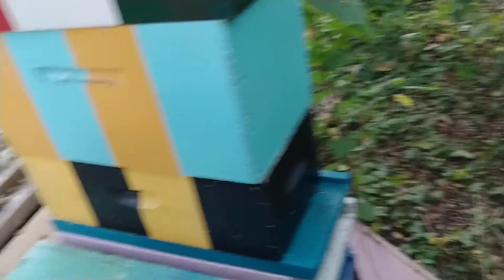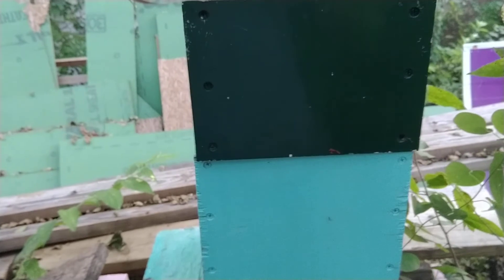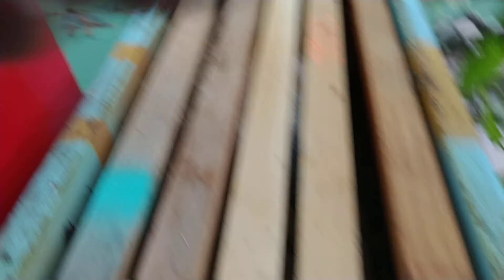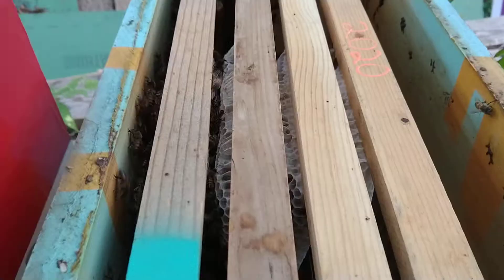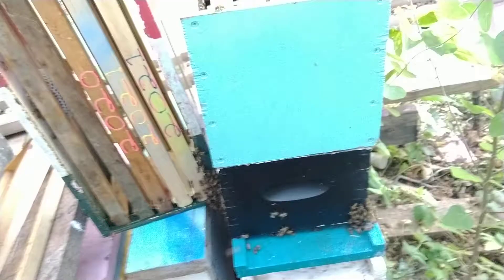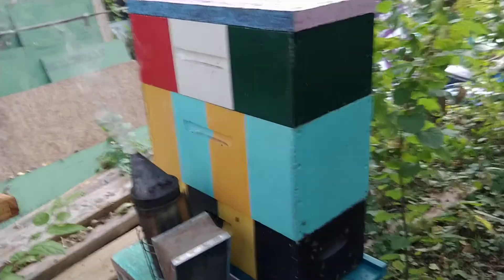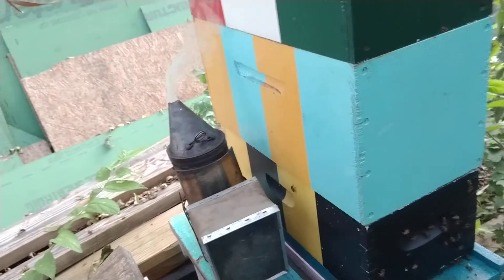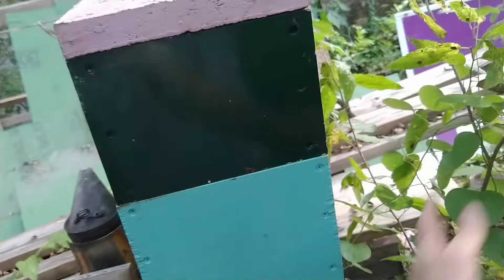Free Bees!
A swarm of bees moved into my equipment 2 weeks ago (I just discovered them 2 days ago)!  Nice bees too!